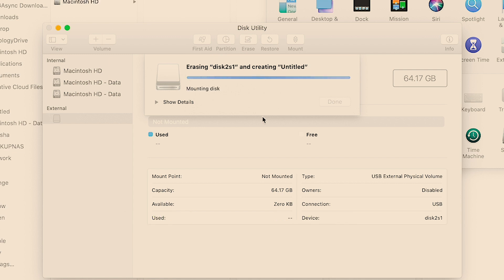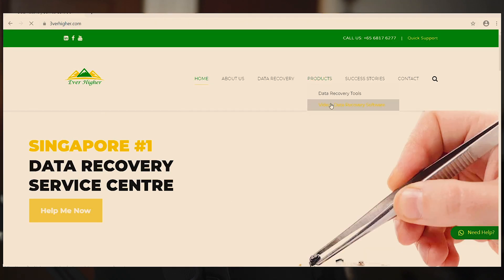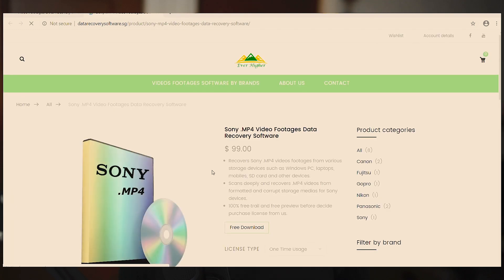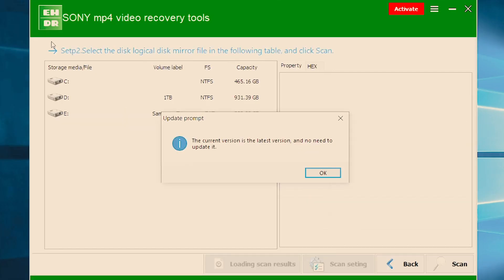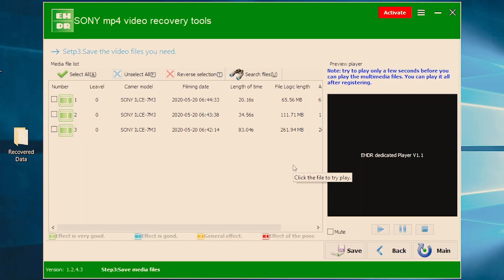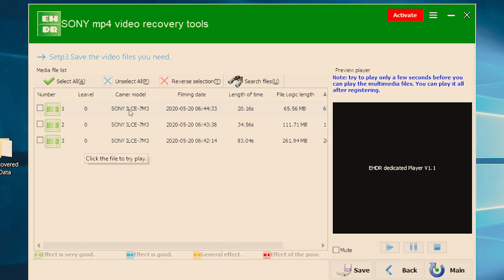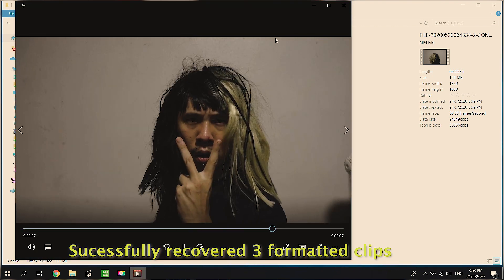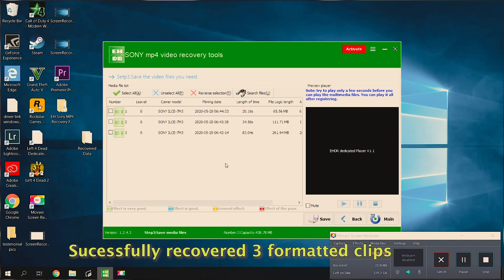The most important tool for Wedding Videographers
One of the most underappreciated software for wedding videographer is a data recovery software. In this episode, we do a walkthrough of recovering accidentally formatted sd cards with Everhigher Data Recovery Software.